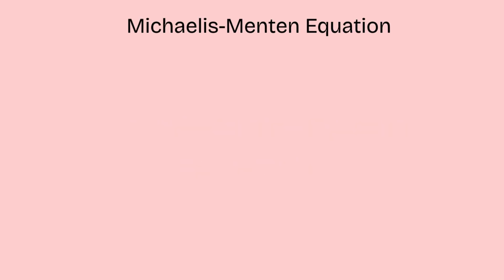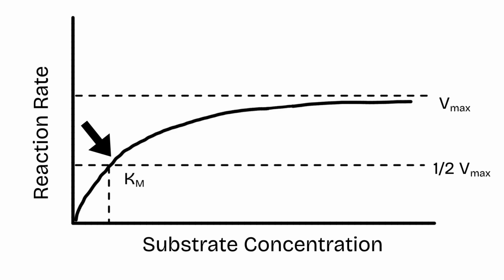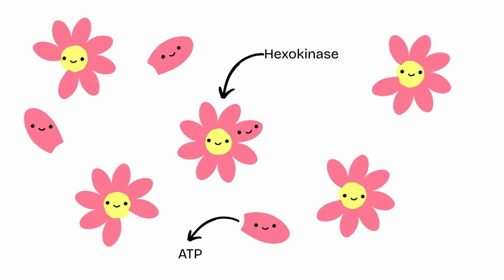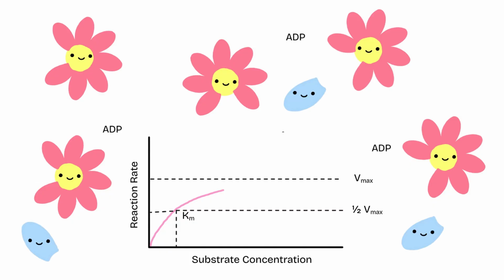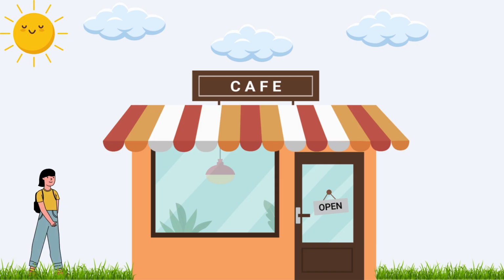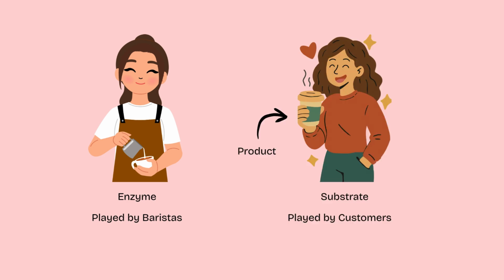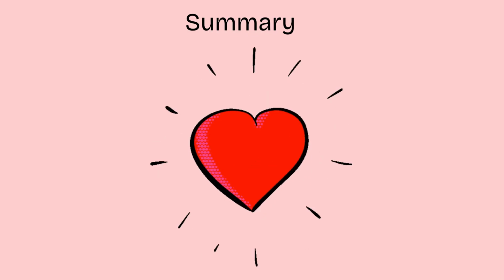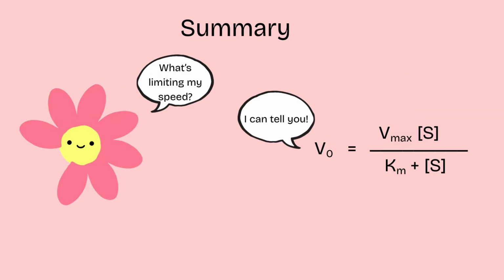Michaelis-Menten Equation: Enzyme Project